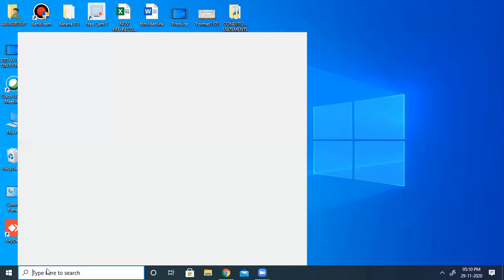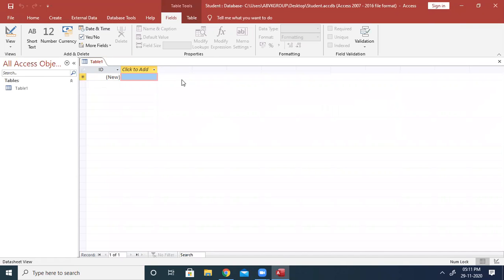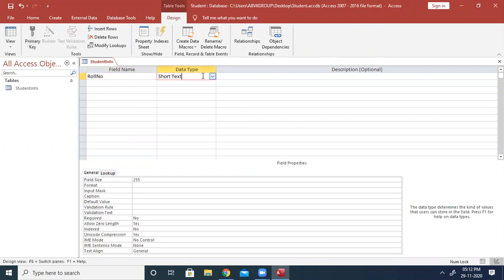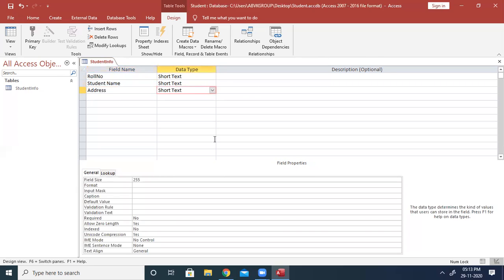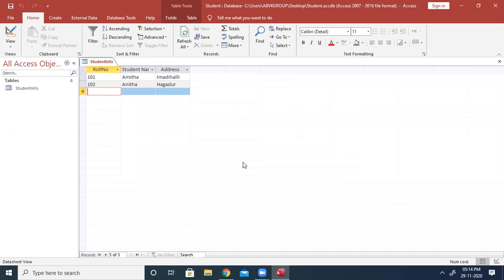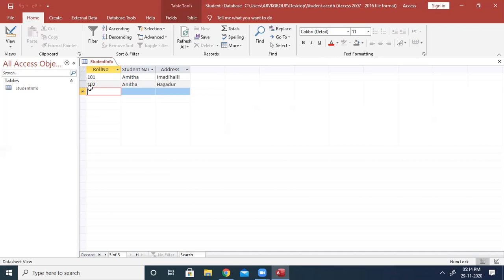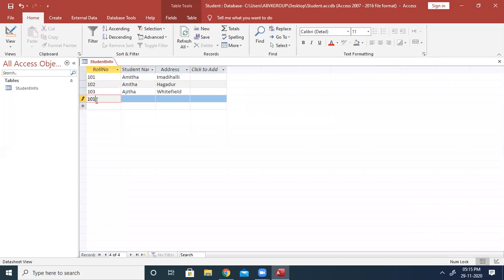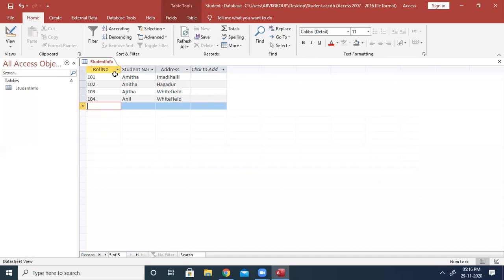STD 8 COMPUTER LESSON3 WORKING WITH TABLE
This video is about how to create database in MS Access, how to create table, how to enter data and how to set primary key